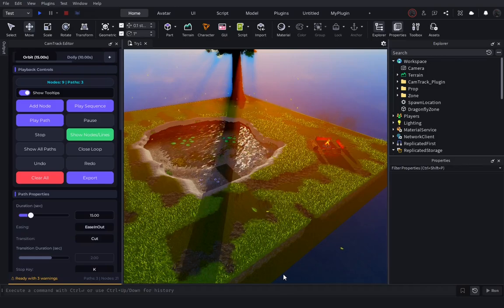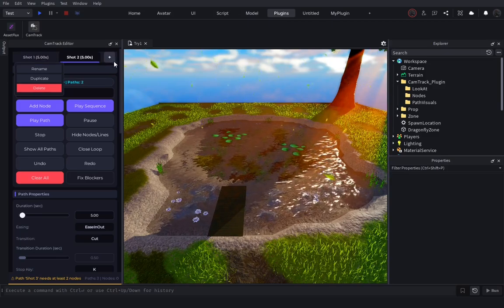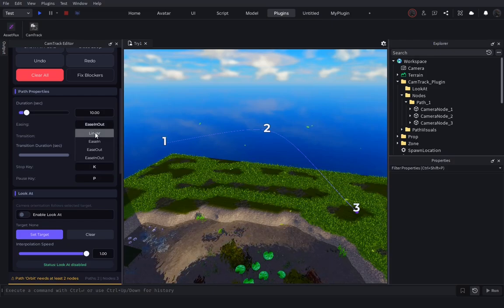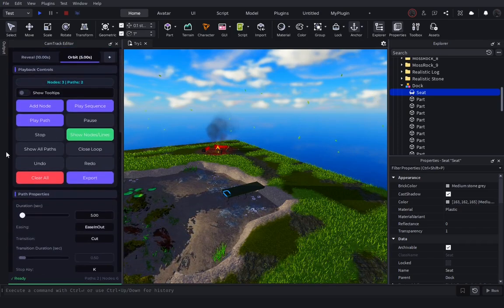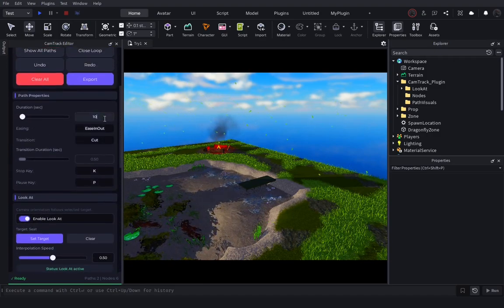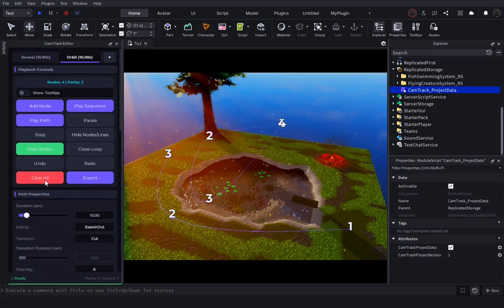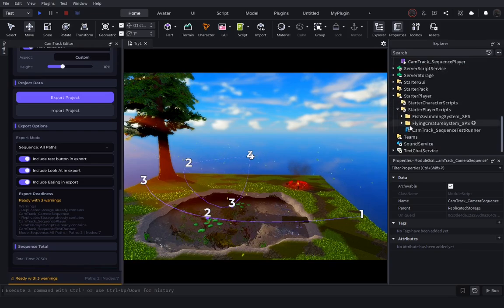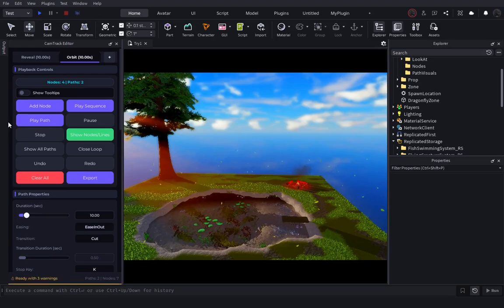[Plugin Roblox] CamTrack, Build cinematic camera sequences directly inside Roblox Studio.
I made a plugin with AI that I thought would be useful, check out: